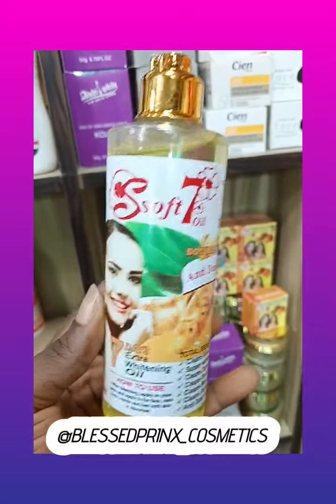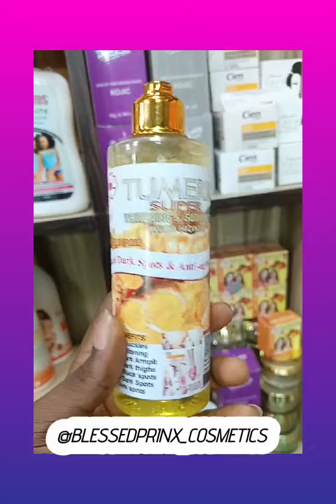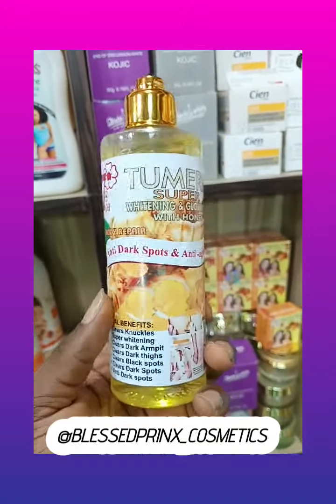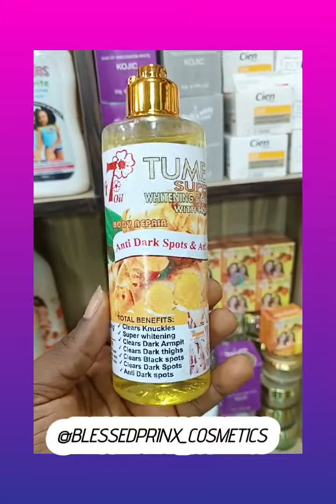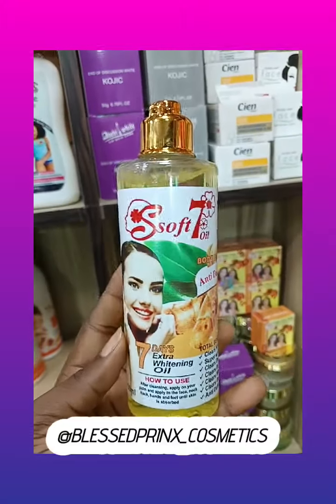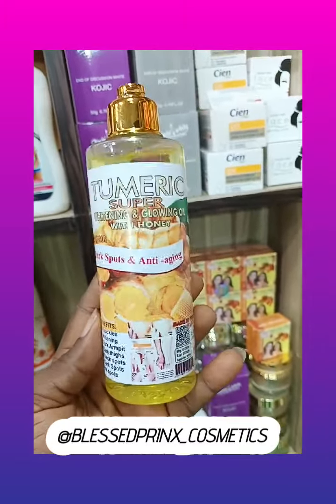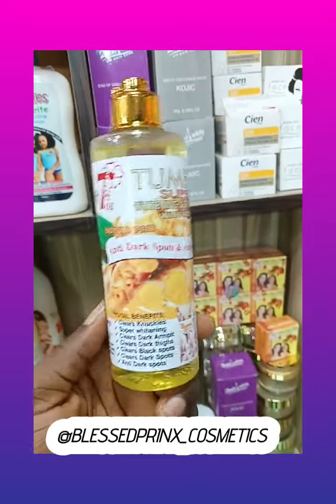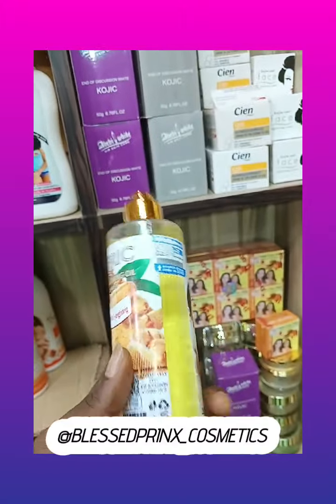soft 7 Turmeric Whitening and Glowing body oil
Soft 7 Turmeric Whitening and Glowing body oil: This oil combines the benefits of turmeric with other natural ingredients to promote healthy and glowing skin to bring moisture, glow and hydration to your skin.

Key Ingredients 👇

1. Turmeric Oil (Curcuma longa): Known for its anti-inflammatory, antioxidant, and antiseptic properties.
2. Other natural oils (e.g., coconut, olive, or jojoba oil) for moisturizing and nourishment.

BENEFITS 👇

1. Reduces inflammation: Turmeric oil helps alleviate acne, redness, and irritation.
2. Fades scars: Turmeric's curcumin content aids in skin brightening and scar reduction.
3. Hydrates skin: Moisturizing properties help soften and smooth out skin texture.
4. Improves skin tone: Turmeric oil's antioxidant properties promote even skin tone and radiance.
5. Soothes skin conditions: May help alleviate symptoms of eczema, psoriasis, and rosacea.

💯 Effective

Body oil only

Price 👇
#8500 each